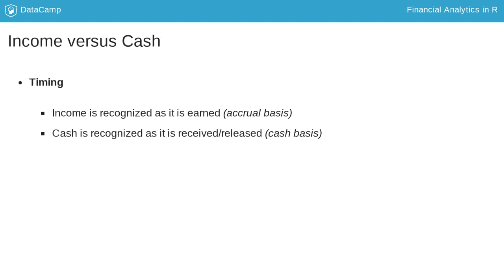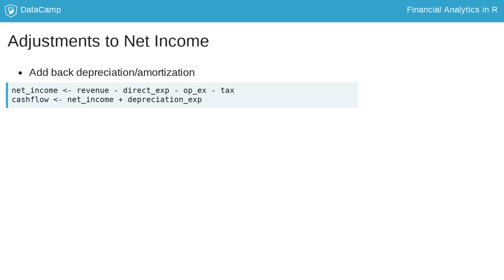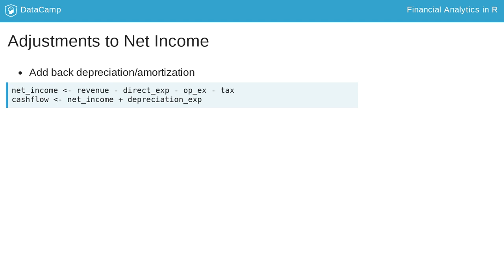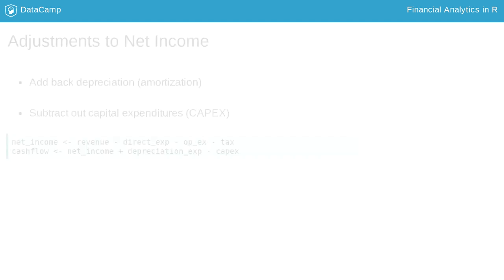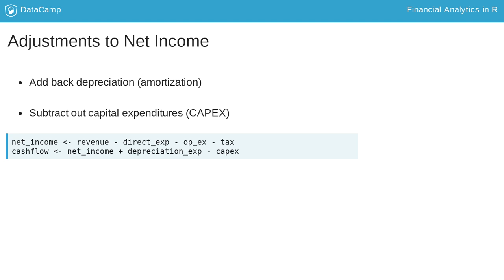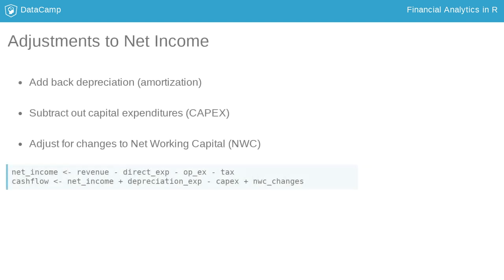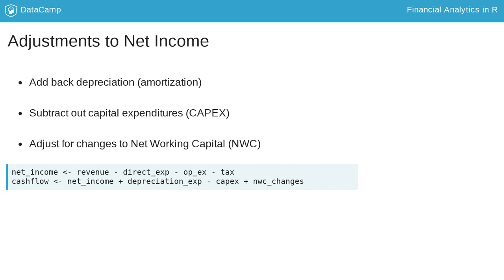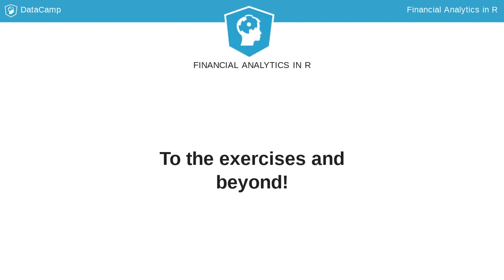R Tutorial: From Income to Cash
Want to learn more? at your own pace. More than a video, you'll learn hands-on coding & quickly apply skills to your daily work.

Understanding the business model helps us calculate income. However, you’ll notice from the title of this chapter, cash (not income) is king. We still need to adjust out net income to calculate free cashflow.

Cashflow versus income isn’t just semantics. It has practical implications. As investing mogul Waren Buffet said in his 1980 letter to shareholders:

“However attractive the earnings numbers, we remain leery of businesses that never seem able to convert such pretty numbers into no-strings-attached cash.”

In 2004, Amazon CEO Jeff Bezos made the same point in his Letter to Shareholders. He provided an example which we will explore in the exercises.

The discrepancy between income and cash comes down to a few key issues.

First is timing. As we discussed, income is recognized on the accrual basis as it is earned. In contrast, cash is recognized as it is received.

These two things can differ when we think about buying on credit or entering into long-term contracts. As we will see in the next chapter, when cash is actually received is important because only then we can go use it for other purposes.

Another way to think about this is in terms of scope. As we learned with depreciation, an income statement will account for large capital investments by allocating the cost over the investment's life.

But what if we are looking at a 1-year income statement after making a 10-year investment? The income statement includes only 10% of our investment outflow!

Naturally, the next question is how do we move from Net Income to Cashflow? This requires a few more financial calculations.

The first is the simplest: add back depreciation. Before, we learned that depreciation distributes the cost of a long-lived asset over its lifetime.

However, for cashflow, we only want to think about when we actually spent that money. By adding depreciation back to net income, we eliminate this “fake” (or, at least, incorrectly timed) cost. The same reasoning would apply to amortization.

What’s the point of subtracting depreciation expense just to add it back in? This is needed because taxes are generally calculated after earnings are reduced by depreciation.

However, we cannot ignore the cash required to make those big-ticket investments!

Instead, we introduce a new line-item called “Capital Expenditure” (or CAPEX for short). This line item represents large capital investments at the time their purchase (and the associated cash outflow) actually occurred.

Of course, projects don’t just consume long-term resources. They also consume short-term resources like supplies.

When the purchase of such resources are not timed with their use, there is once again a timing discrepancy between when these items appear in net income (on the accrual basis) versus a cashflow statement (based on when the purchase actually happened.)

For example, we might purchase inventory months before selling it or grow our "accounts receivable" by letting customers buy on credit.

We account for this by adding "changes to net working capital" back to net income. This is the short-term analog both for adding back depreciation and substracting capital expenditure.

Then voila - we finally reach cashflow! Still not convinced Net Income wouldn’t have sufficed? Well don’t take it from me. In the next two exercises, we will step through an example from Amazon’s founder himself.